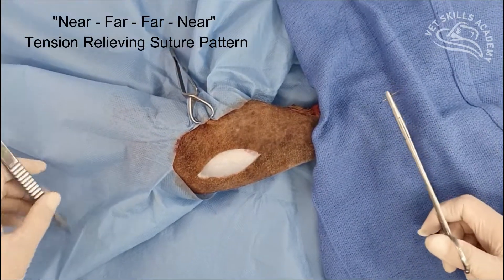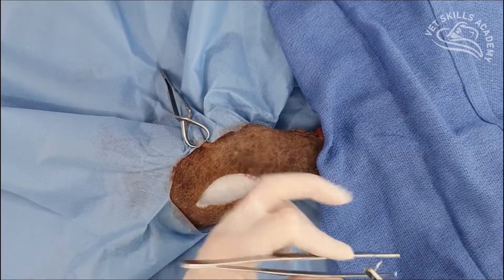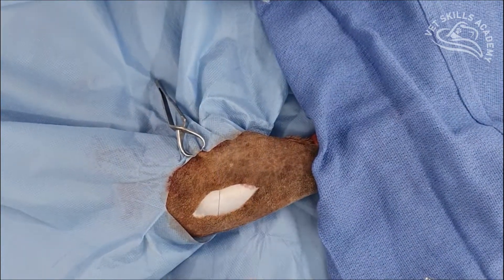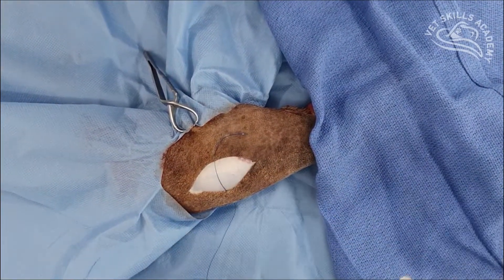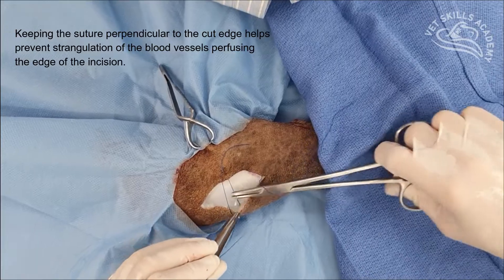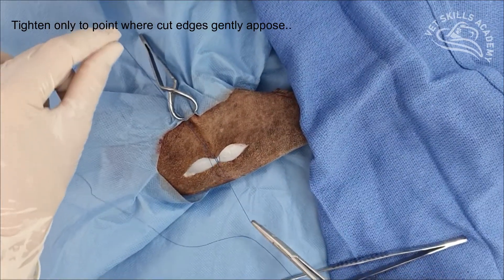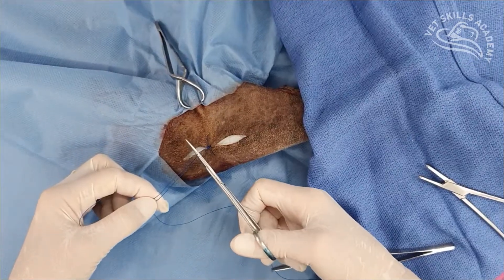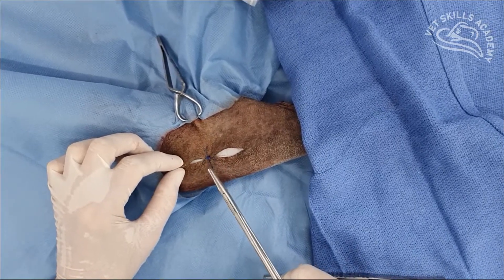Near - Far - Far - Near Tension Relieving Suture Pattern (cadaveric specimen)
This tension relieving suture pattern aids in the accurate apposition of cut edges while at the same time taking tension off the cut edge in wounds under mild tension.  It's placement perpendicular to a cut edge minimises interference of blood flow to the cut edge.

It is only appropriate in areas of slight excess tension on wound edges.  Where there is excess tension at a wound edge then other methods of tension relieving will be necessary - e.g. tension relieving incisions, skin flaps, grafts etc. should be employed.